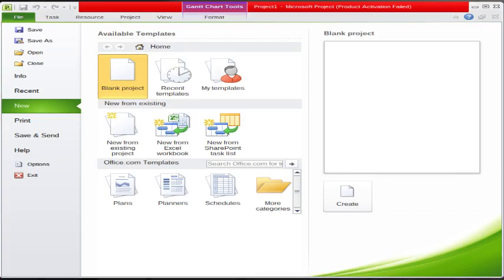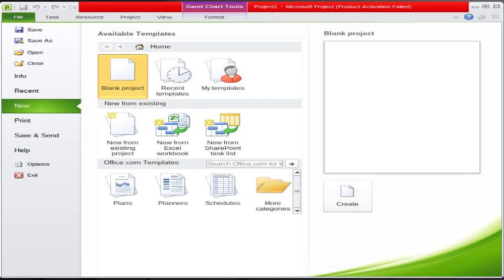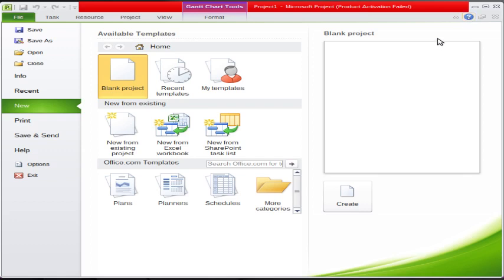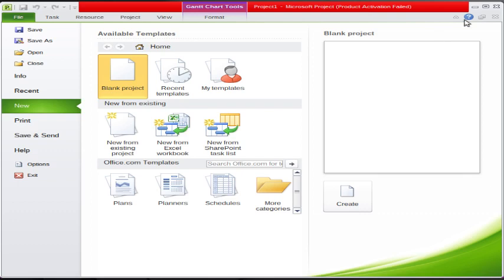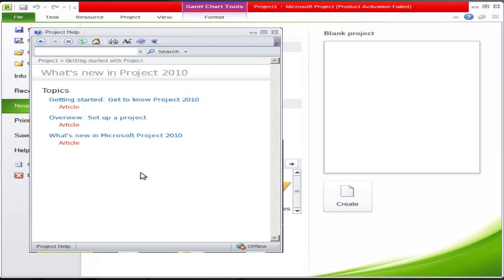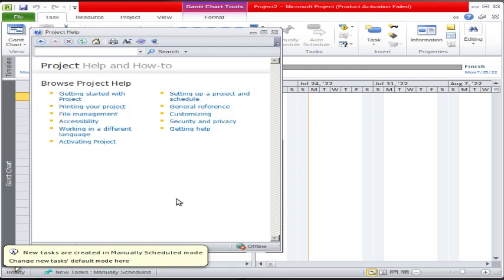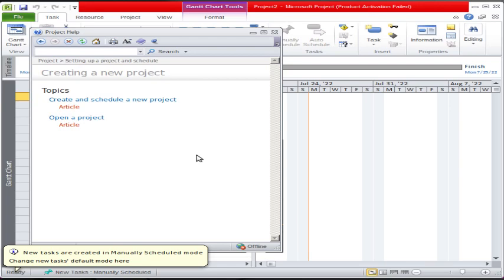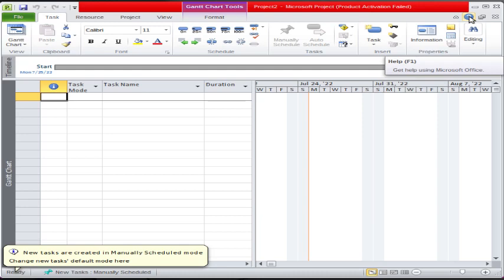MS Project Tutorial 8